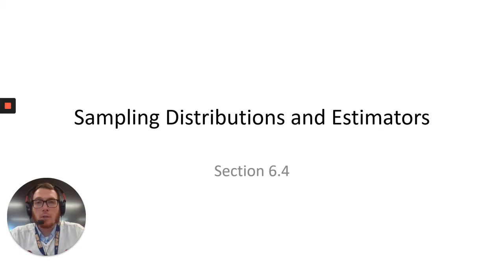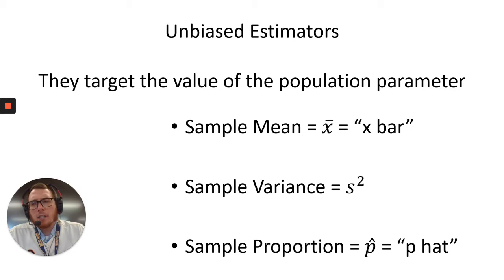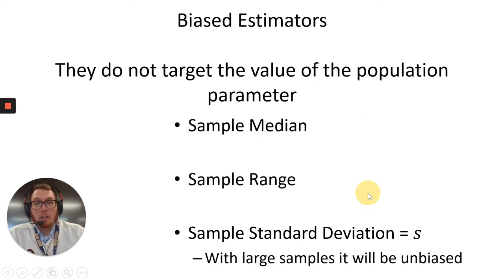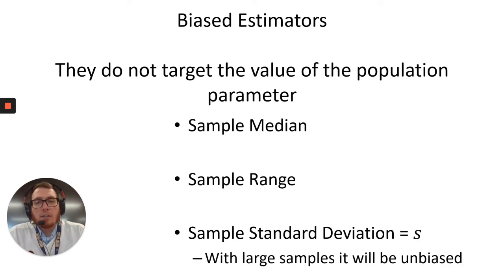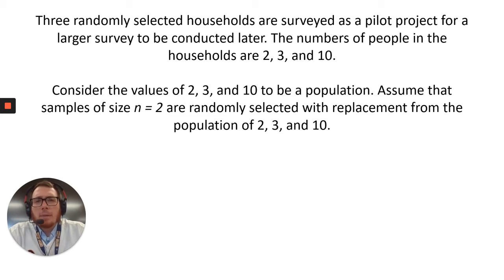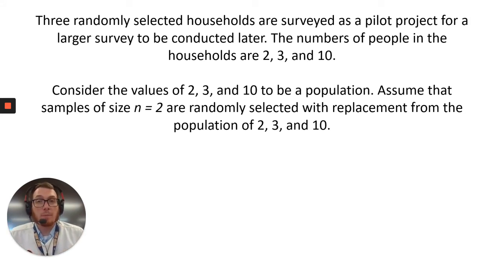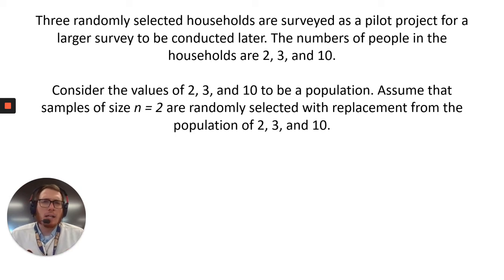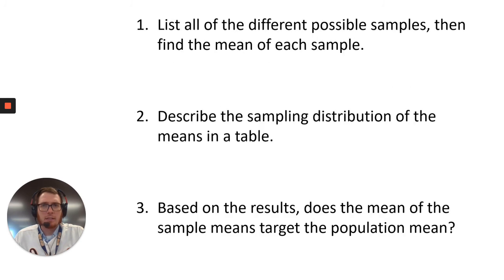Prob-Stat - Section 6.4 - Sampling Distributions and Estimators